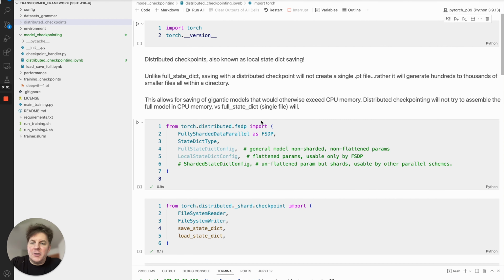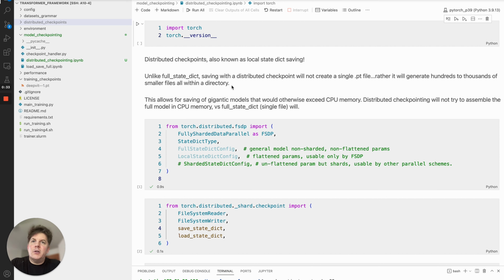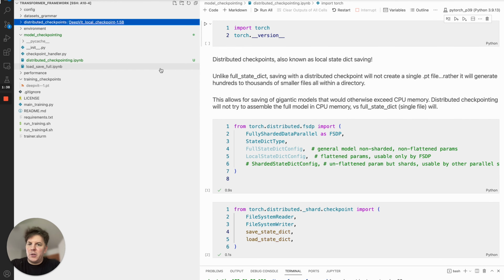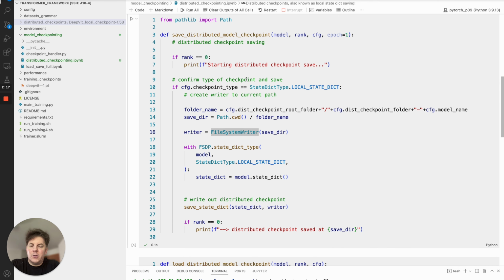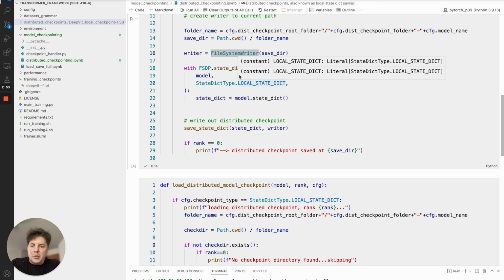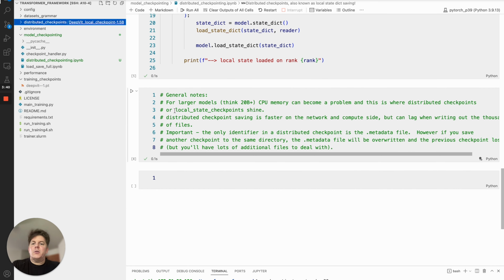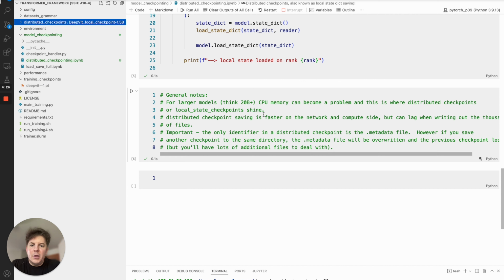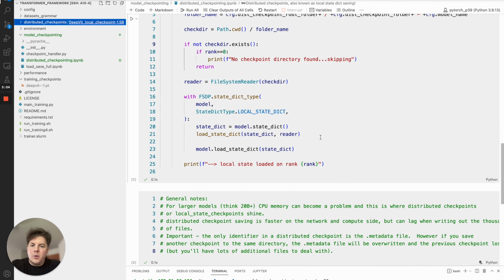Part 6: Loading and saving models with FSDP local state dictionary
FSDP lets you load and save even the largest of AI models by leveraging distributed checkpointing with local state dict. This enables you to handle huge models that exceed even CPU memory in size. Learn how in under 8 minutes!